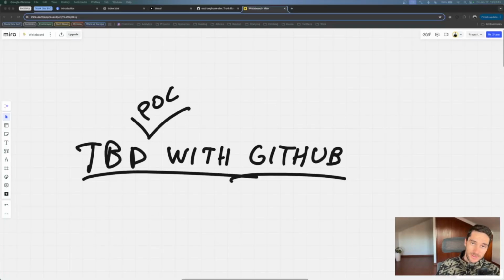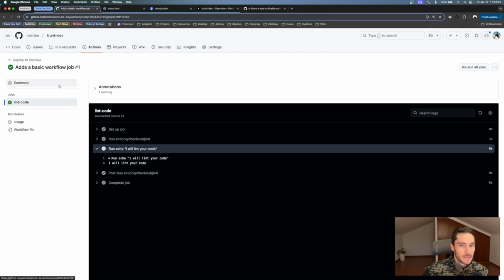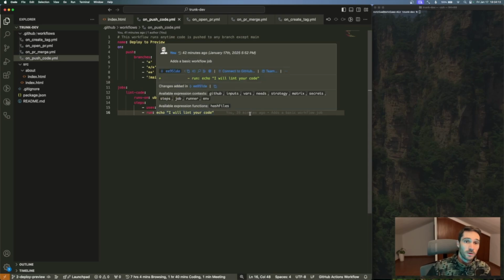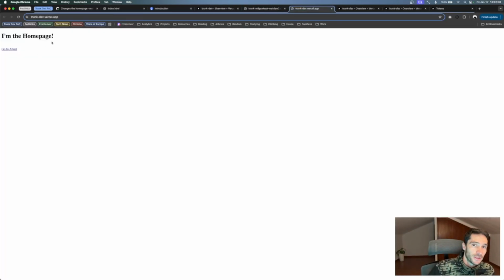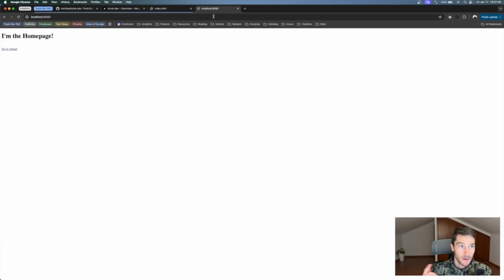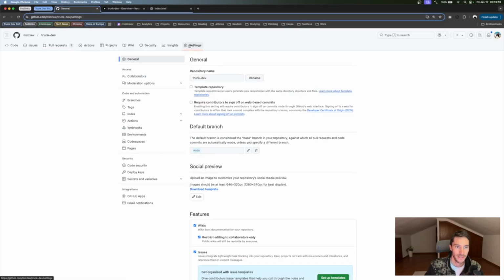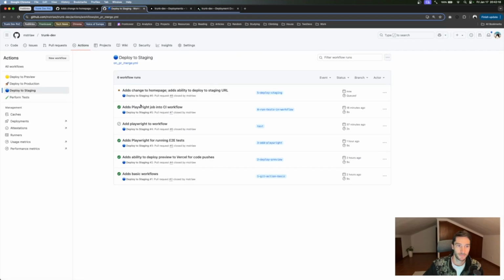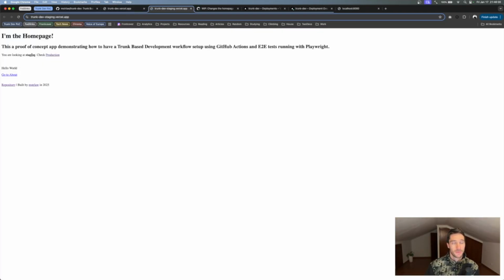Trunk Based Development Workflow using GitHub Actions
This video shows how you can setup a Trunk Based Development workflow for your repo using GitHub Actions.

Also, it shows how to test pull requests with Playwright and upload your static app to Vercel in pre-prod and prod environments.